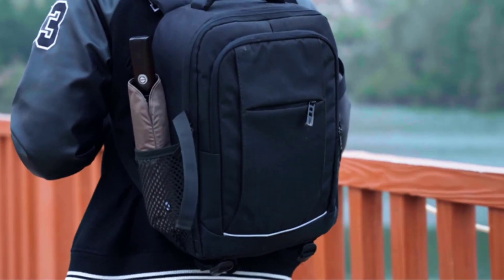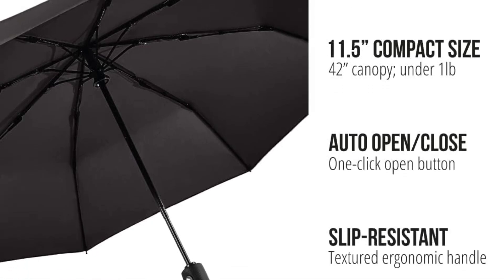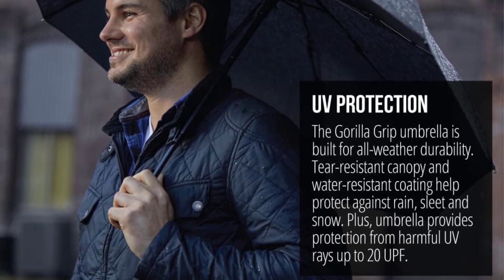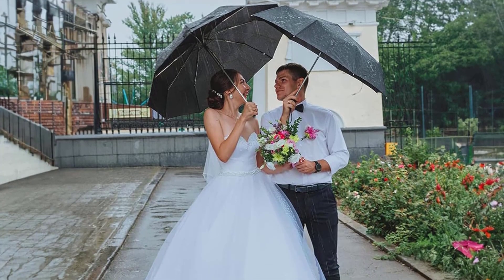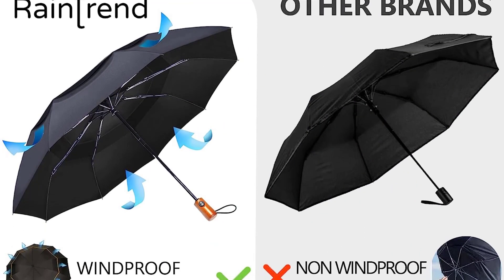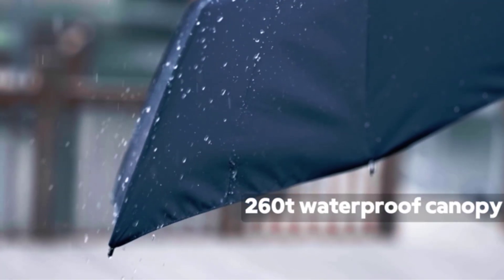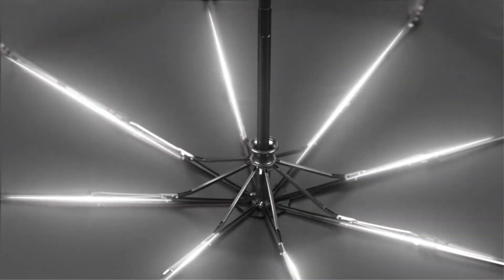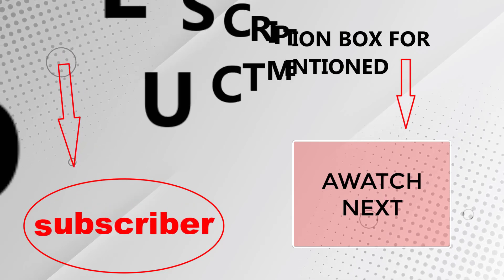Best Automatic Umbrellas On Amazon / Top 5 Product ( Reviewed & Tested )